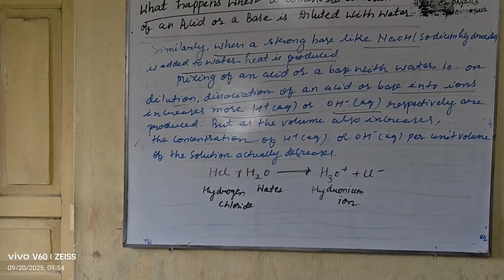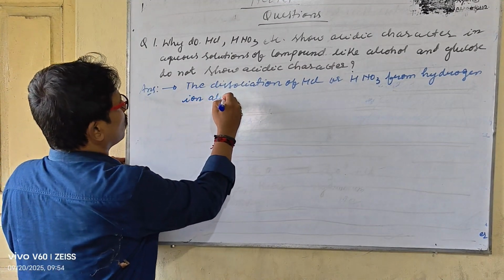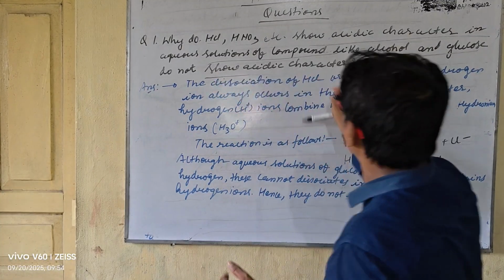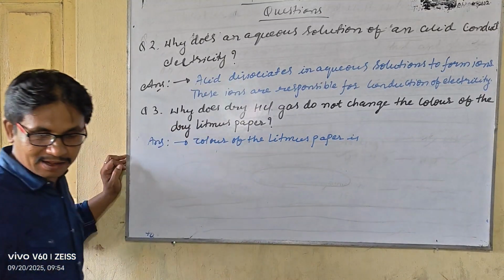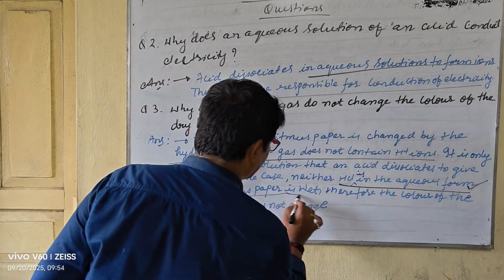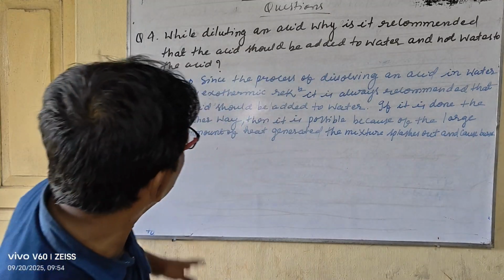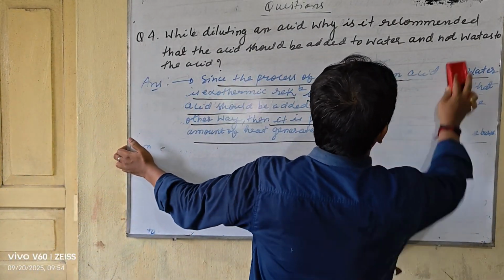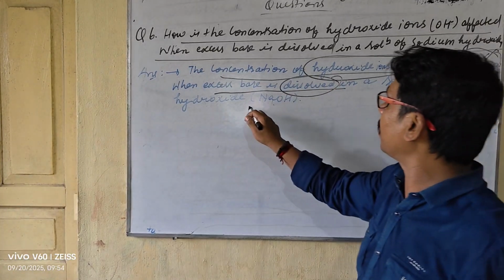NCERT Questions Chapter-2